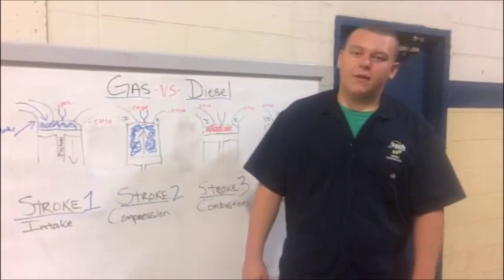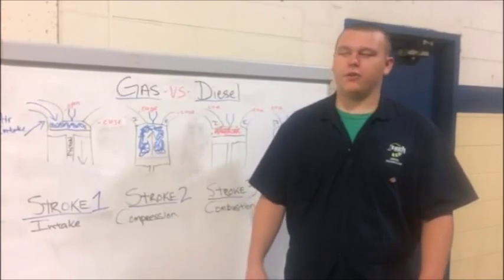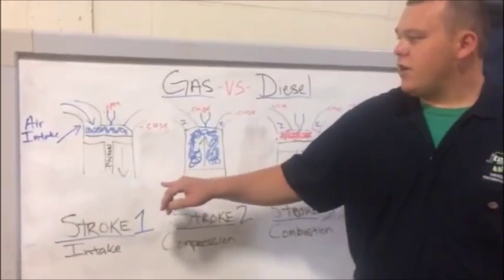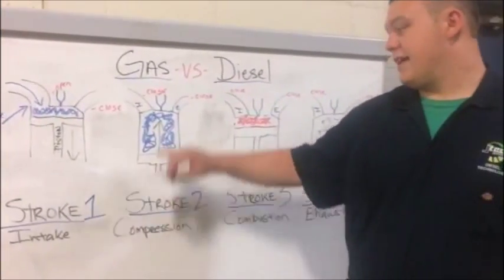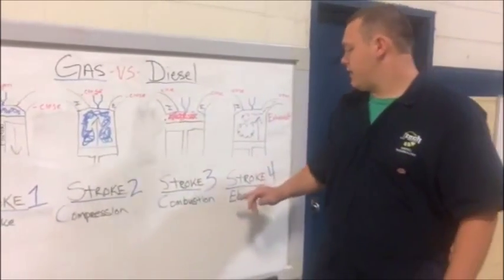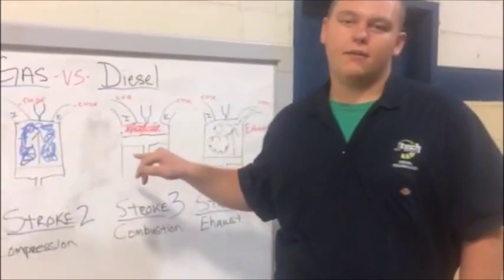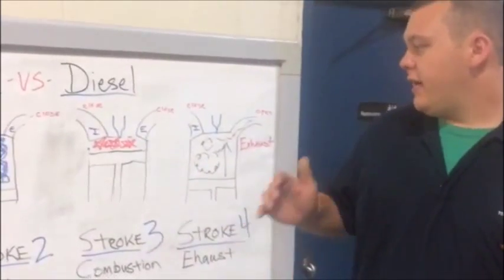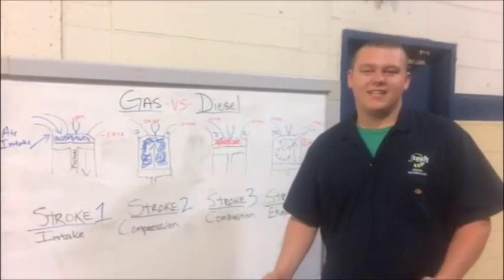Gas vs Diesel at J-Tech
A few of the differences between gas and diesel.